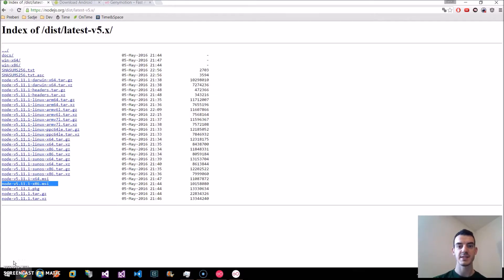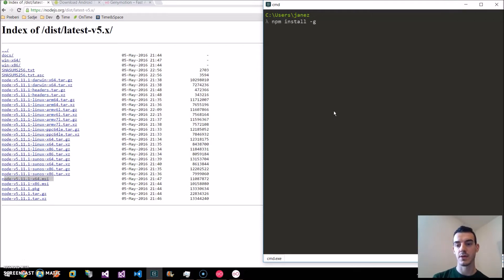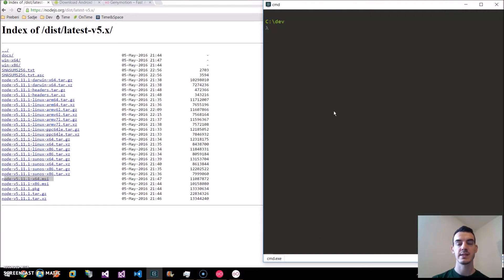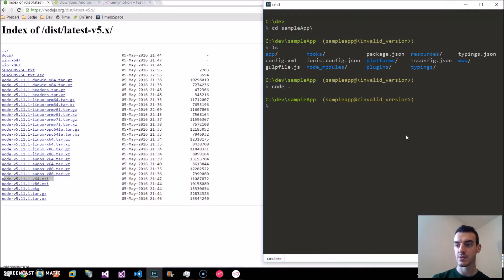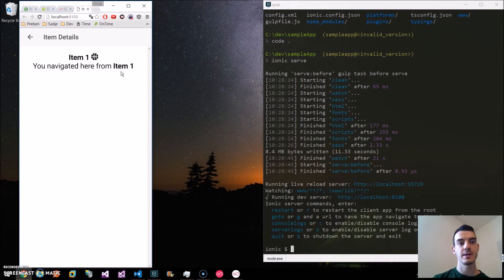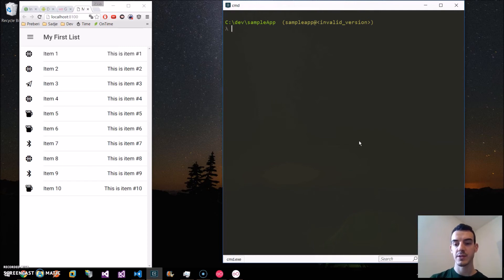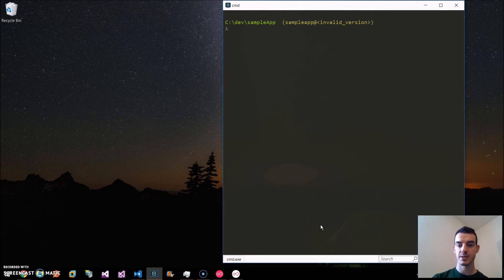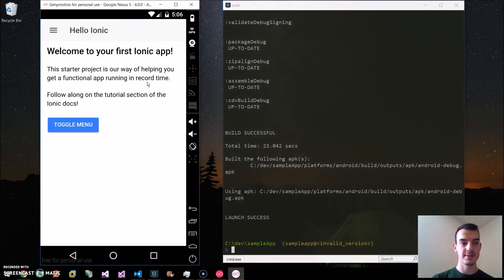Ionic 2 - getting started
Getting started tutorial for Ionic2. I will show you how to install Ionic 2 and we will create sample tutorial app. We will also deploy it to the Genymotion emulator.